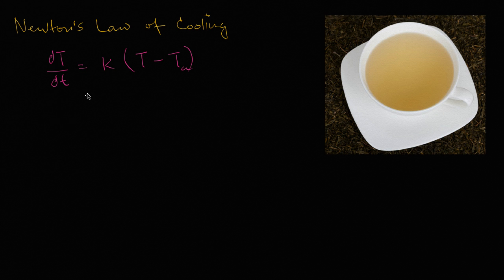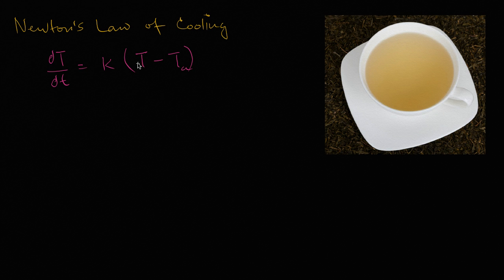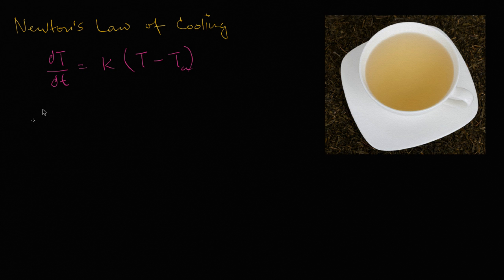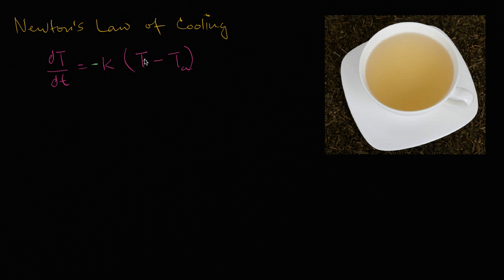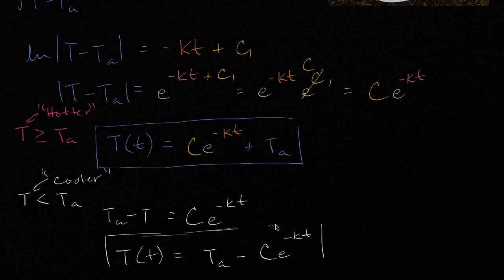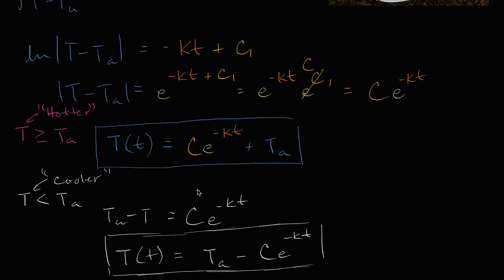Newton's Law of Cooling | First order differential equations | Khan Academy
Another separable differential equation example.